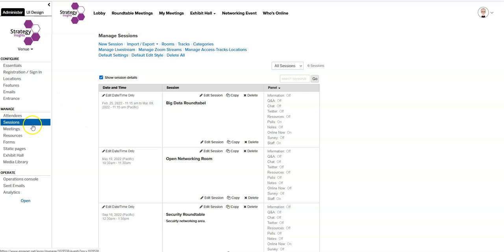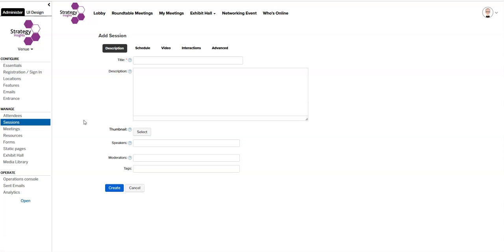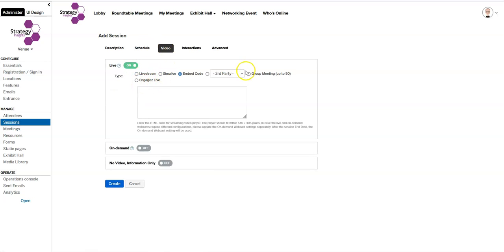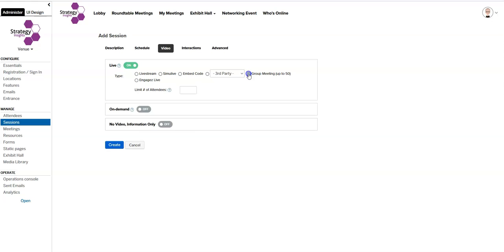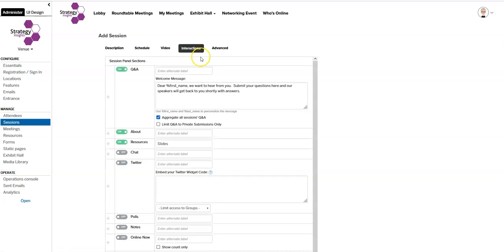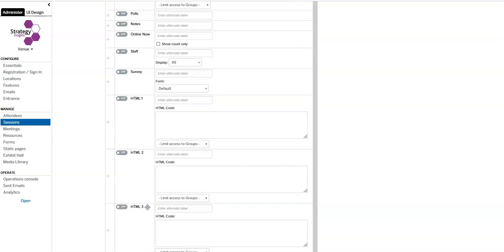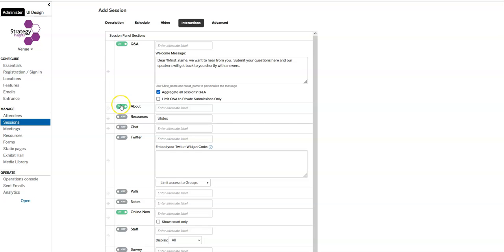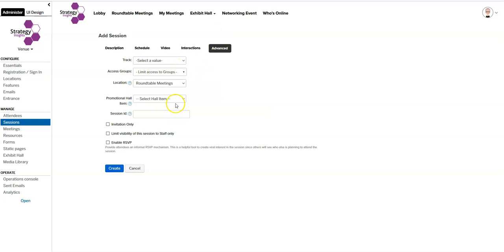Setup Virtual Roundtables and Group Meetings on Engagez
Watch this video to see the virtual networking setup. Find out what an Engagez group meeting is and how you set them up in your Engagez venue. Engagez is the MOST flexible digital engagement and events platform on the market today.

Host your company meetings or any kind of meetings engagement using Engagez in just a few clicks. Create your virtual office environment for hybrid meetings.

Build your virtual event venue in minutes for FREE using our virtual venue creator

Engagez is one platform for all your immersive: Virtual Events, Hybrid Events, One-on-One Meetings, Structured Networking, Trade Shows, Social Learning, Sales Meetings, Job Fairs, Live Streaming, Webinars, Human Engagement & Anything You Can Imagine.